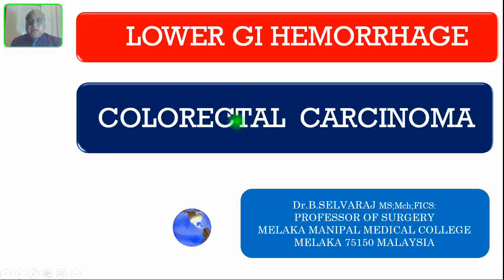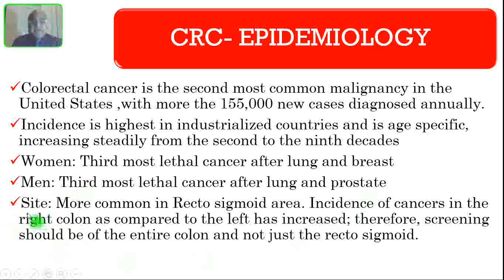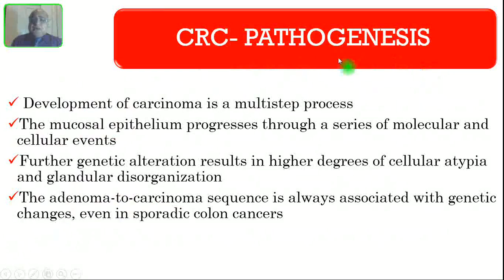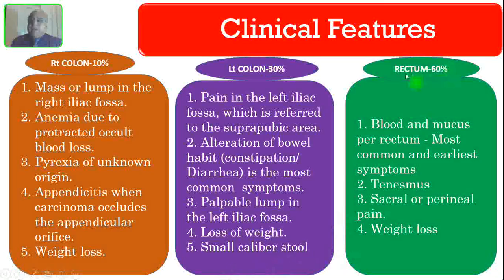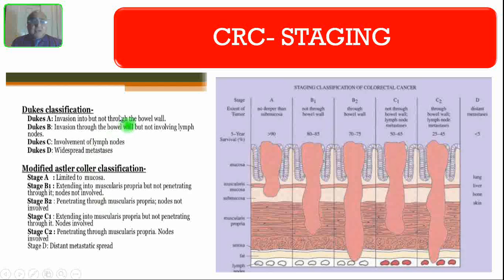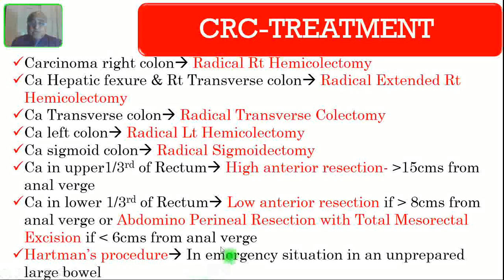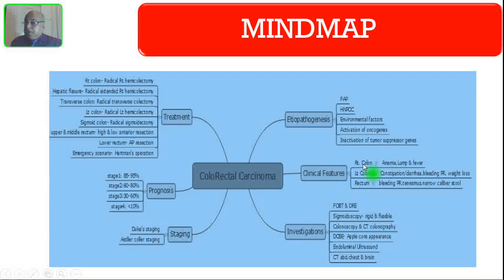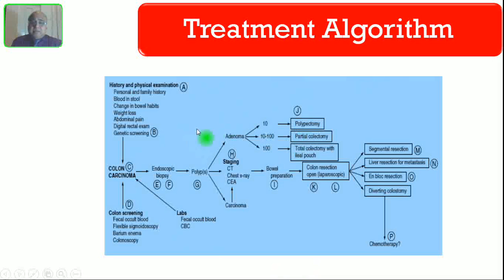COLORECTAL CARCINOMA- How To DIAGNOSE & TREAT/ Lower GI Hemorrhage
Dear Viewers,

         Today in this video I am going to talk on one more cause for Lower GI hemorrhage- Colorectal Carcinoma. I talk on the various causes for Lower GI hemorrhage, Etiopathogenesis, clinical features, investigations, staging, treatment and followup of Colorectal carcinoma. I have also included a mindmap, a diagnostic algorithm and a treatment algorithm. Hope you will enjoy the video. You can watch the video in the following links:

All my videos are problem based, because patients are coming to us with problems and not with diagnosis. I have made a playlist for each surgical problem which consist of many videos. I request you all to watch all the videos in the playlist together so that you will become confident in dealing with these problems.

Thank you very much for following and supporting this surgery teaching YouTube channel.